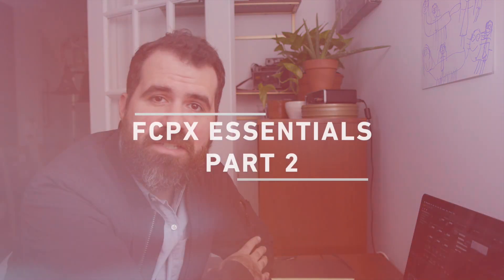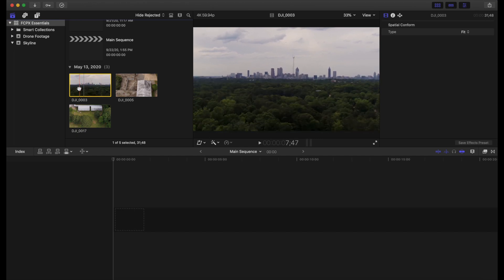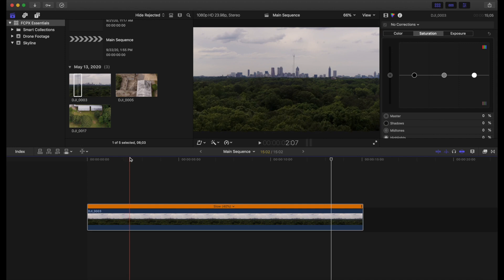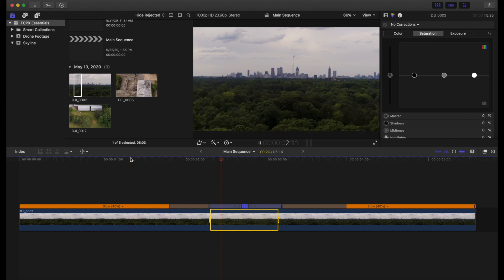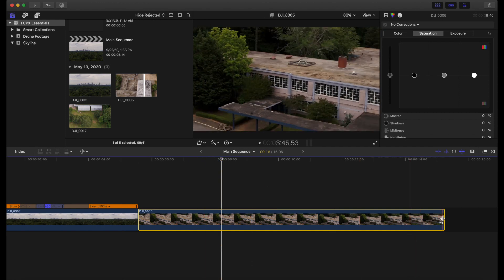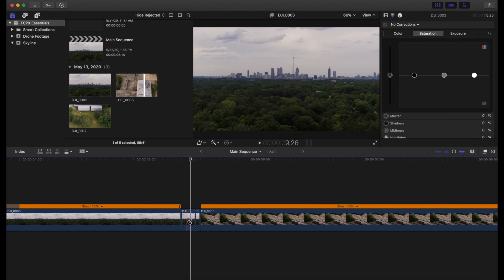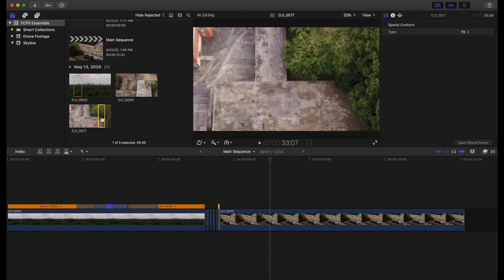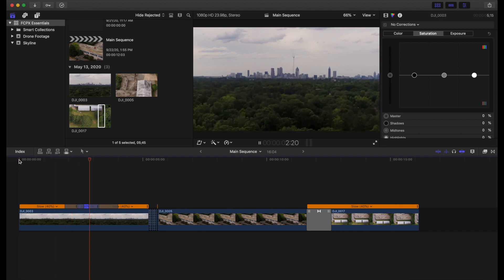FCPX Essentials: Part 2 - Editing a Video | Importing, In & Out Points, + More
- In the second episode of our FCPX Essentials series, we are learning how to edit multiple clips together into one final export. We'll cover how to import footage, selecting in and out points, and other editing basics. Check out the blog post for more info.